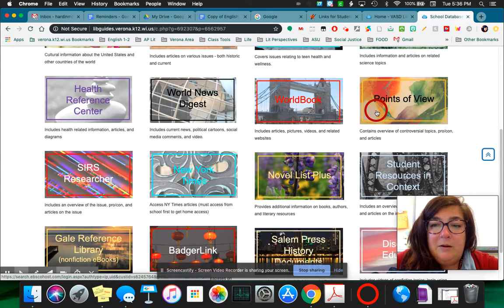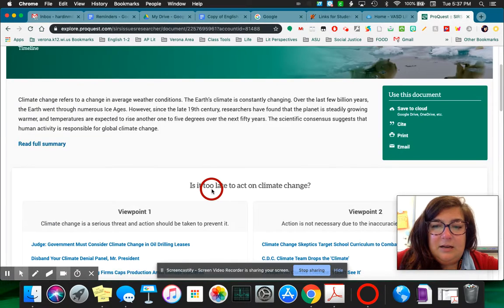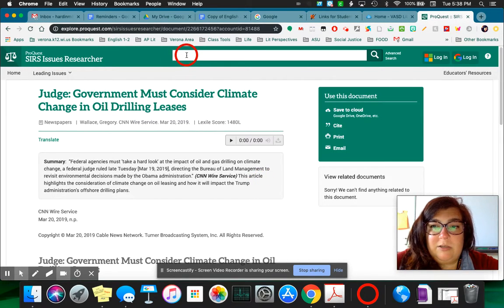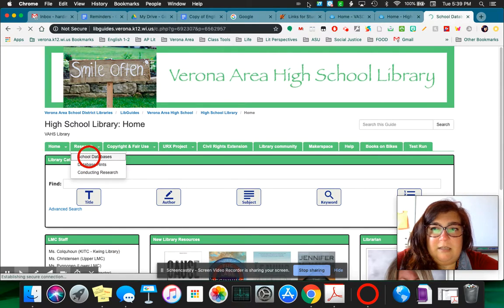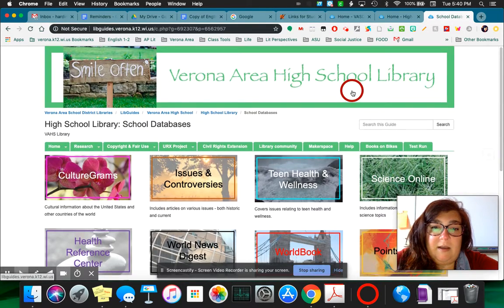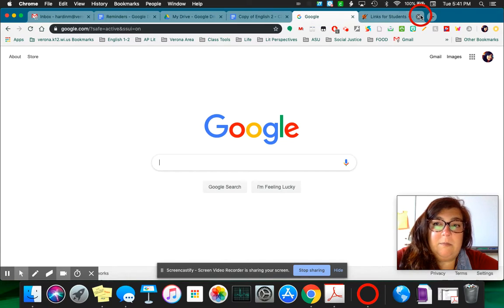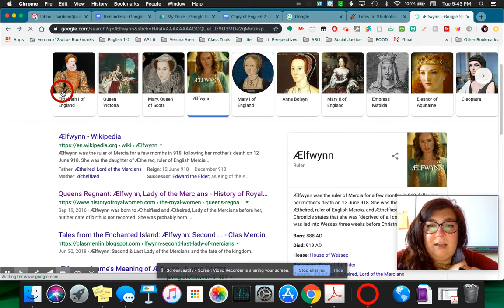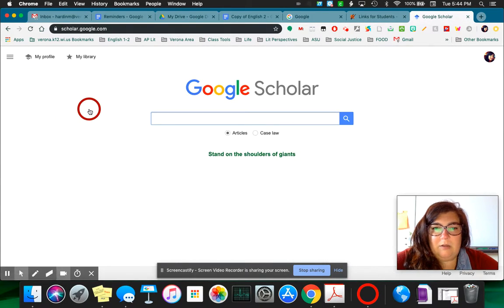Video 6 - Step 4 Do Your Research Part 2 - Choice Synthesis